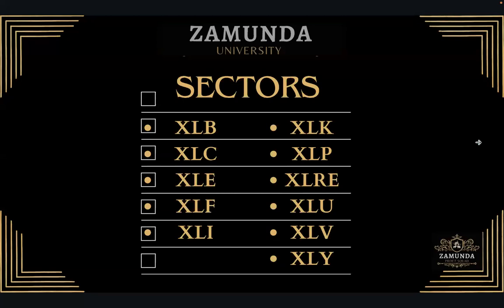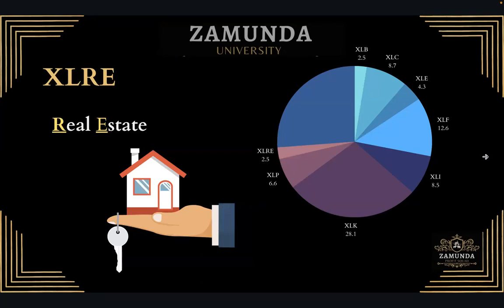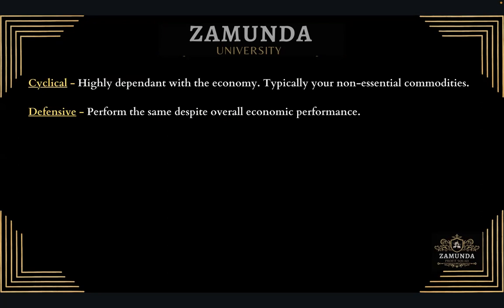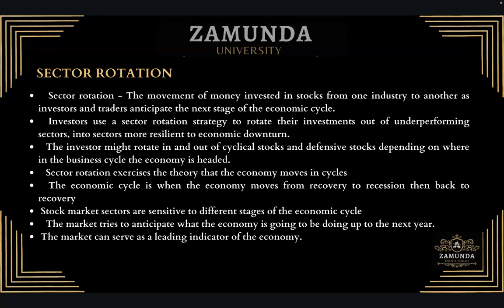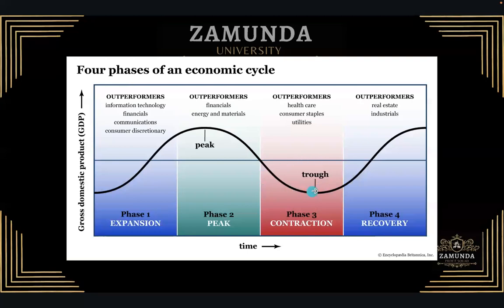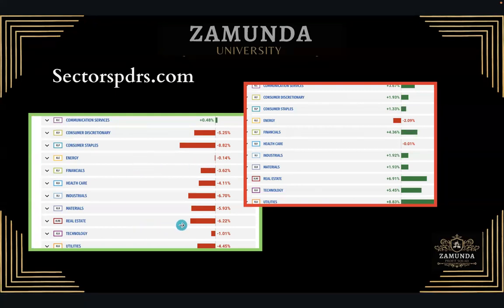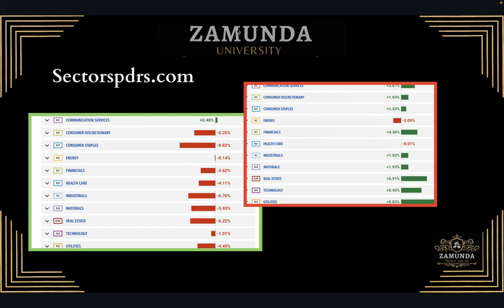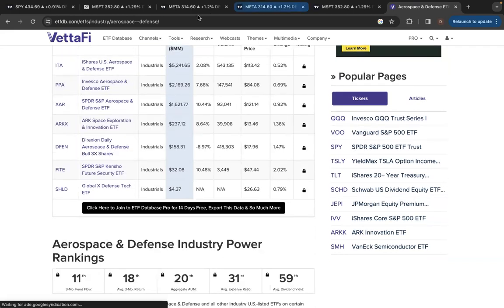Intro To Sector Rotation with BikerboyDee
The Zamunda Profit Squad Intro To Sector Rotation with BikerboyDee